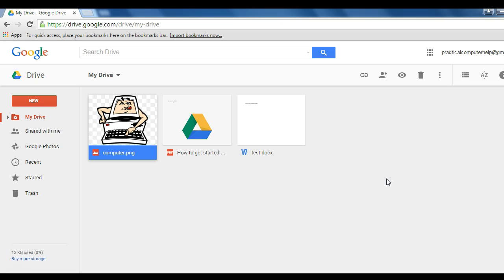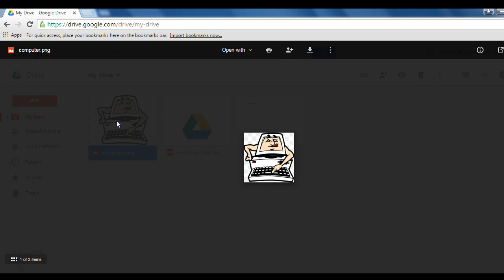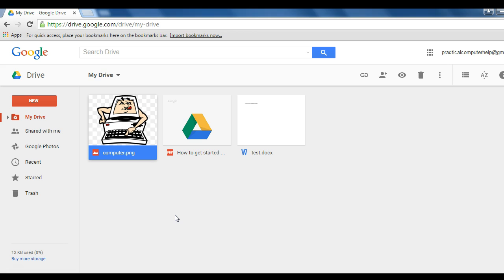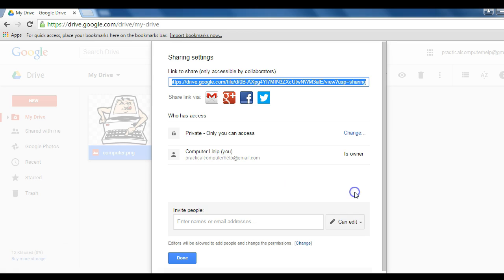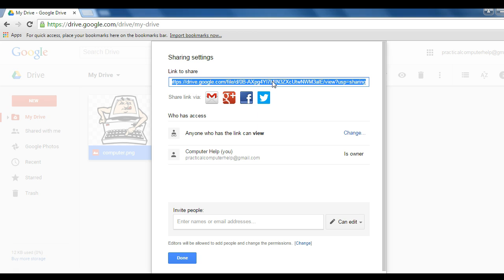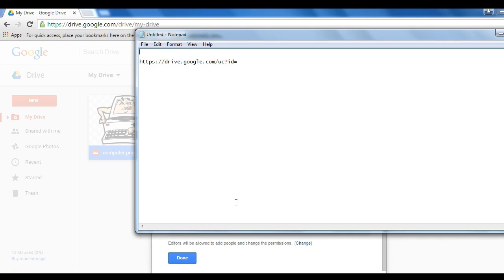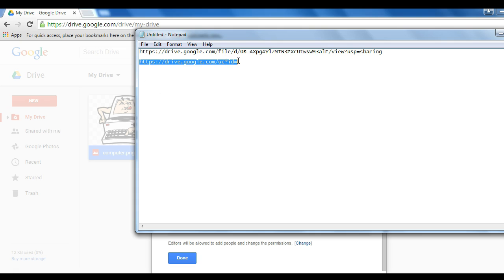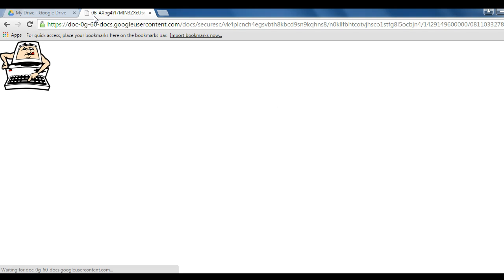Get a direct image link from Google Drive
This video shows you how to generate a direct or embeddable image link that you can use to link directly to an image or to  embed a picture on a website.

Use the following URL prefix along with your file ID added to the end: